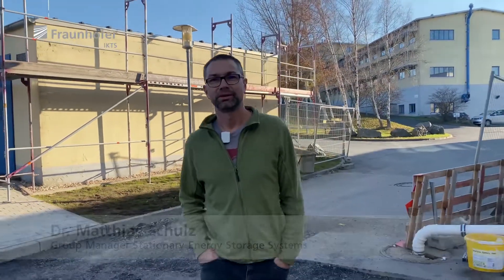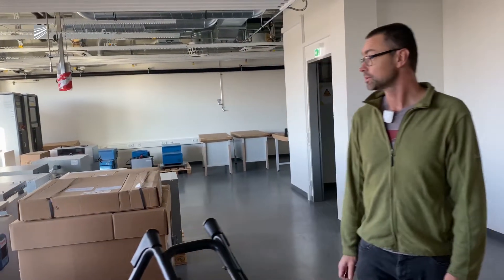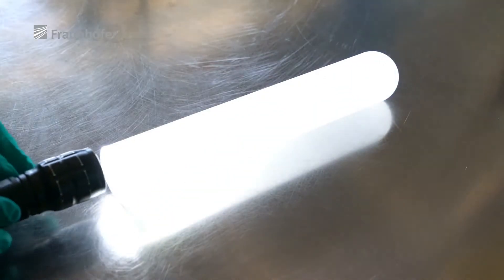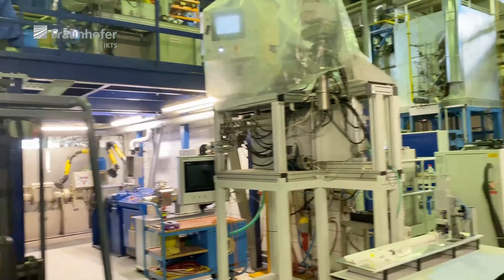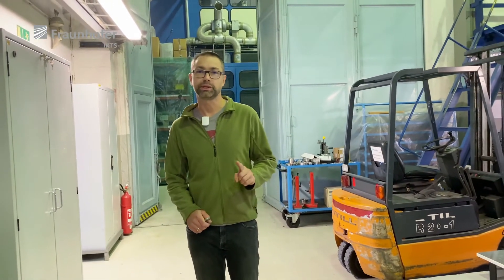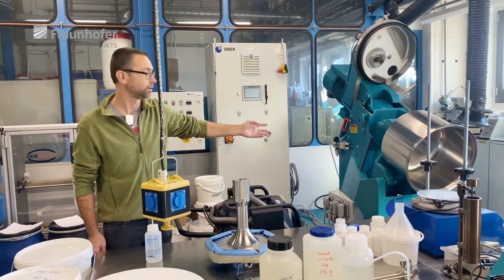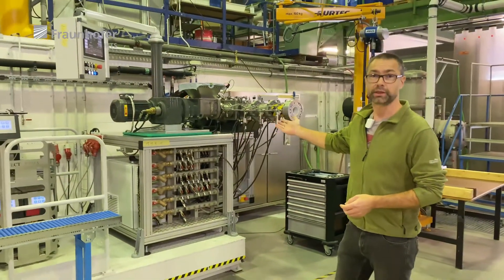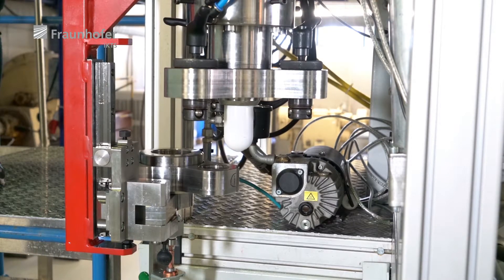Lab tour through the sodium battery technology center at Fraunhofer IKTS site Hermsdorf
Follow Dr. Matthias Schulz around and get insights into the development of sodium batteries and their core, the solid beta alumina electrolyte, at Fraunhofer IKTS site Hermsdorf, Thuringia!
Electrical energy storage systems play an important role when sustainably shaping the future of the world’s energy supply. Great attention in this field is being given to sodium-based batteries.

00:00 Introduction
00:49 Visting the construction site of the new building
02:43 Technical building
04:40 Raw material (feedstock) preparation
05:50 Plastic electrolyte extrusion at room temperature
08:13 Sintering

The tour was initially shown during the International Sodium Battery Symposium SBS2,  January 13 and 14, 2021.